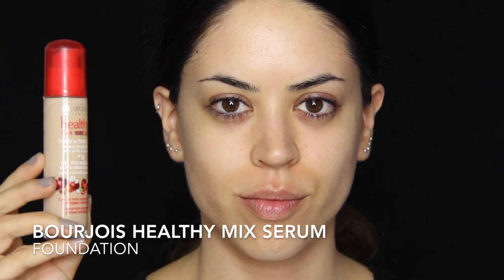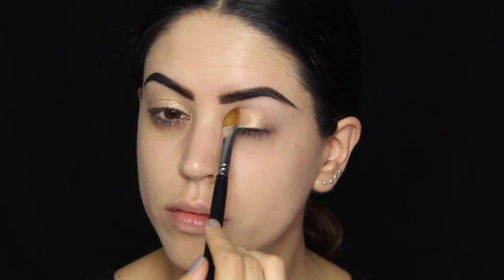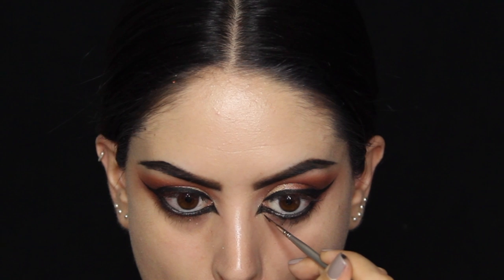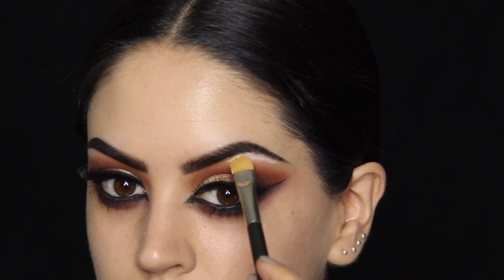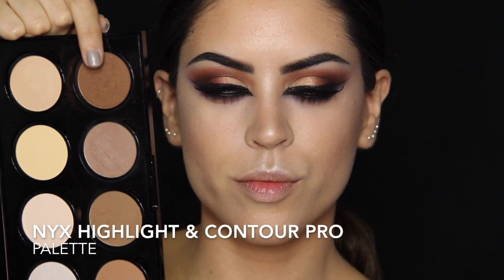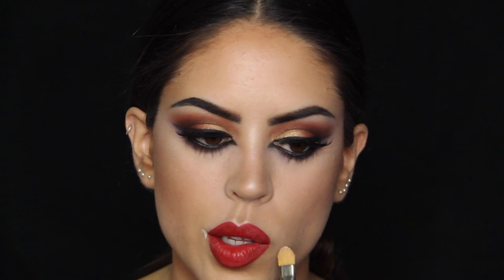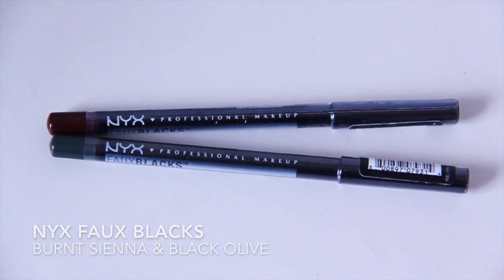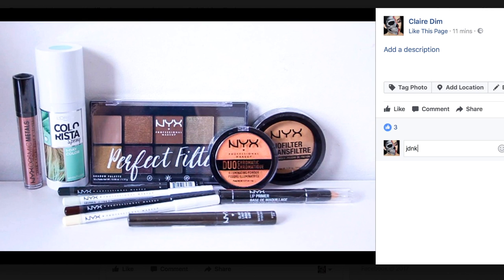Indian Bridal Inspired Makeup + GIVEAWAY (closed)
A modernised indian bridal makeup look based on the traditional, vibrant, colourful version.